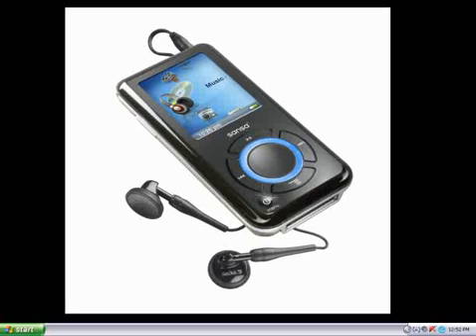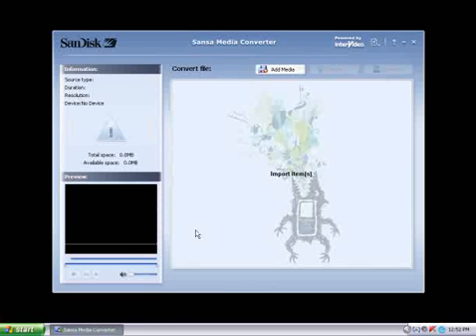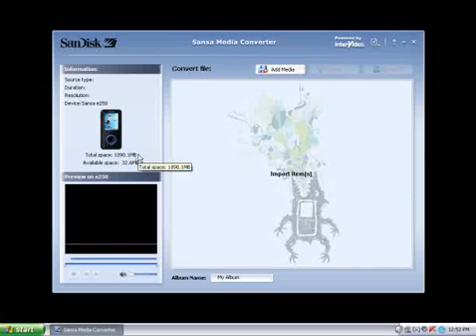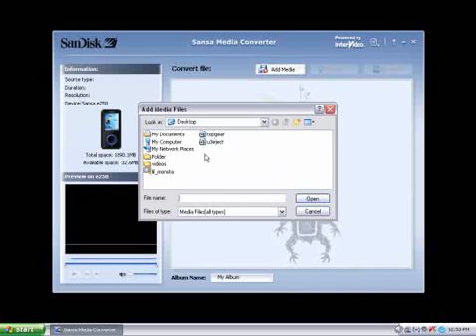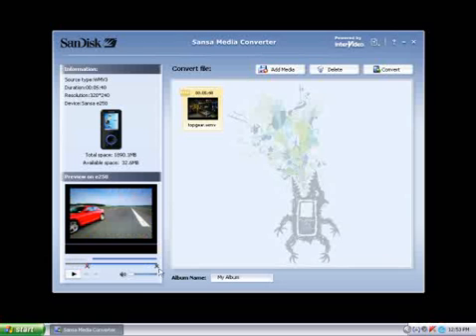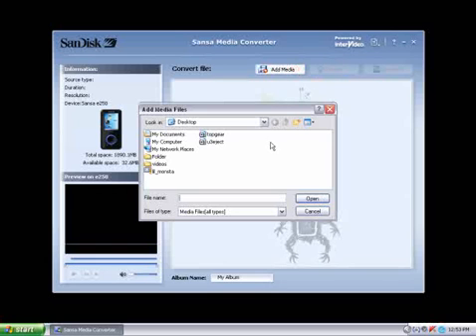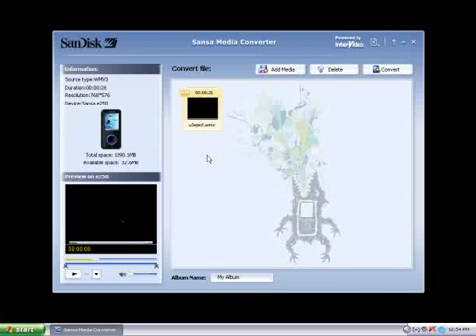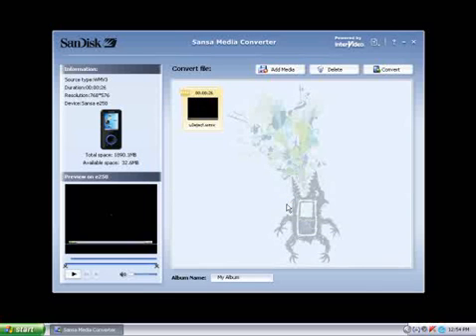Use Sansa Media Converter to Add Videos to Sansa MP3 Players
How to video on using Sansa media converter (smc) to add videos to compatible Sansa MP3 players.